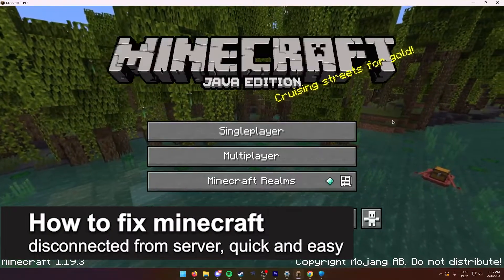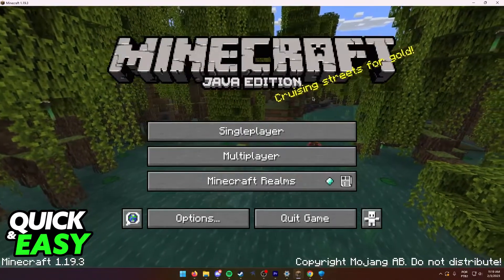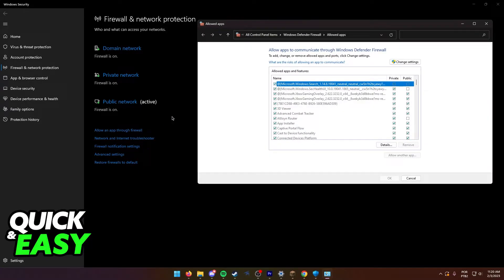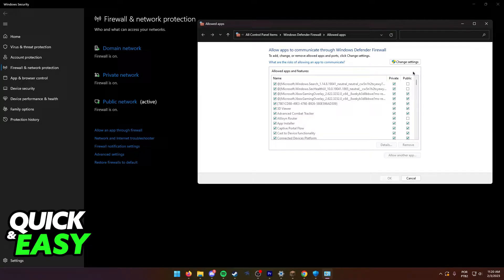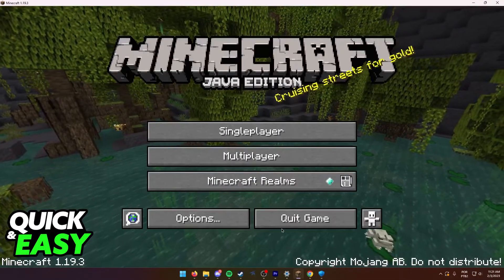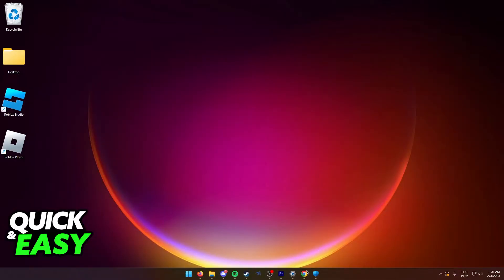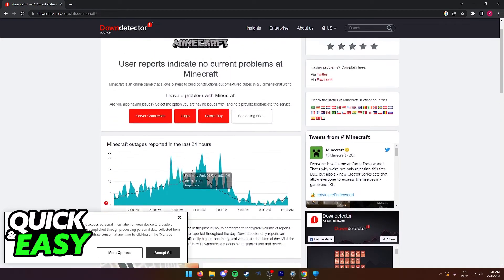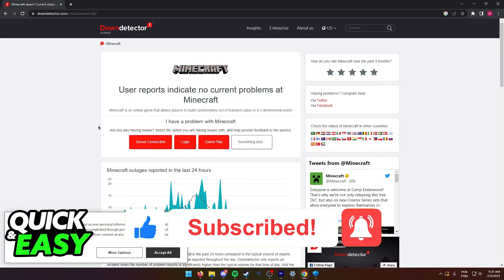How To Fix Minecraft Disconnected from Server [BEST Way!]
In this video I will show you how to fix minecraft disconnected from server.

I hope I have helped you with the video!